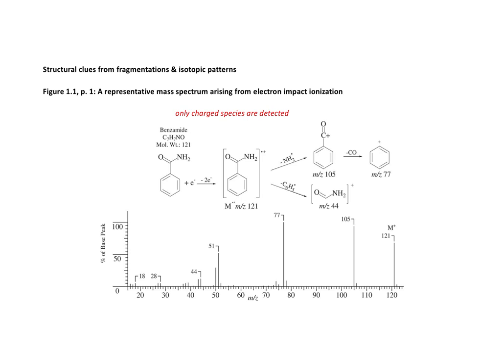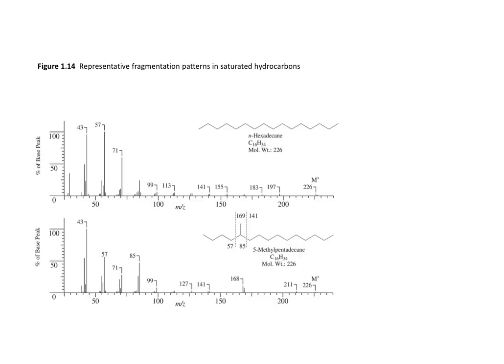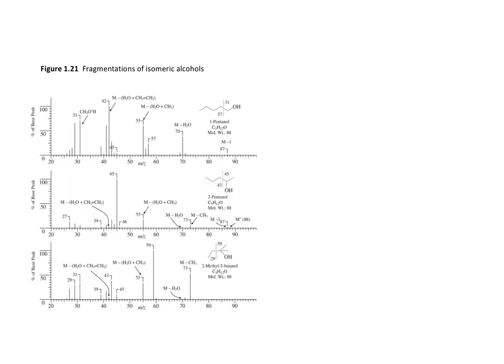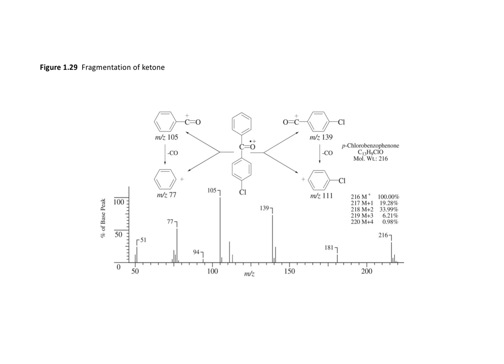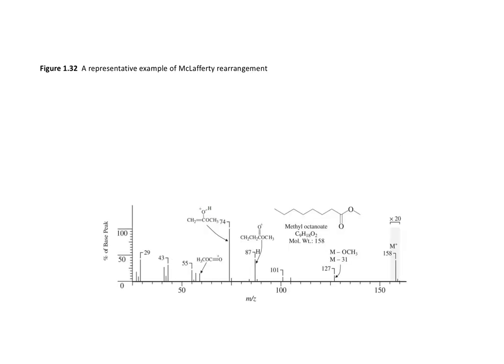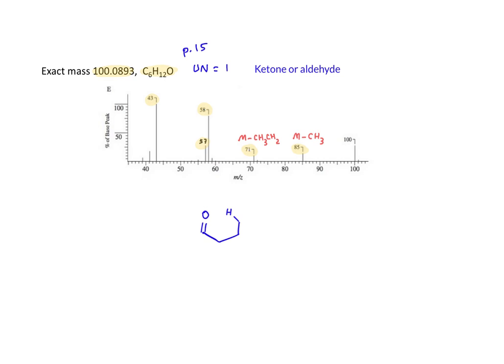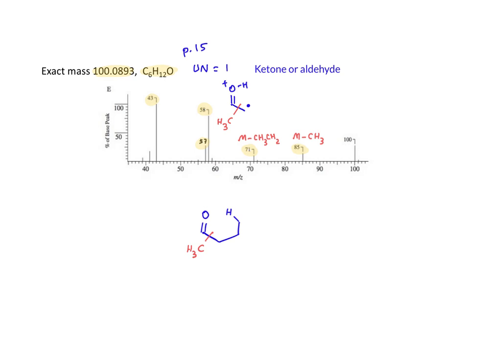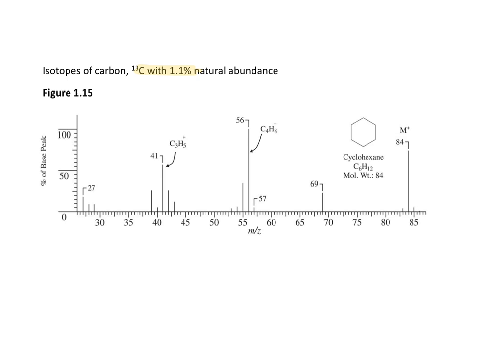1 3 Structural clues in MS